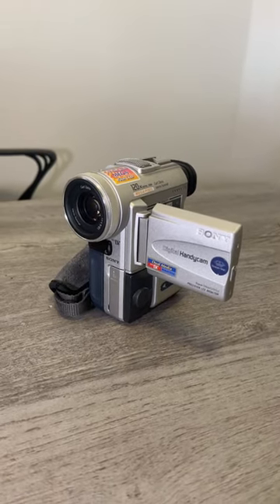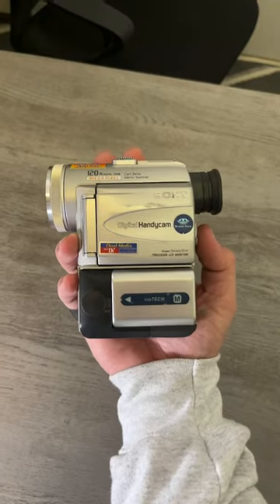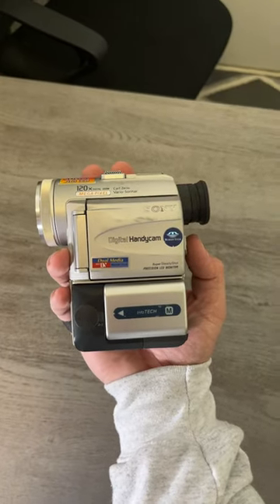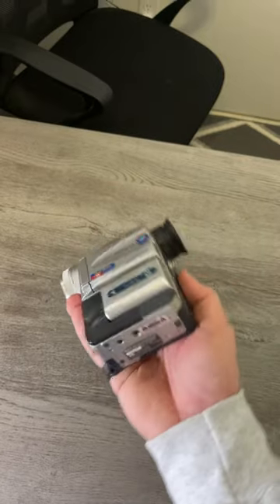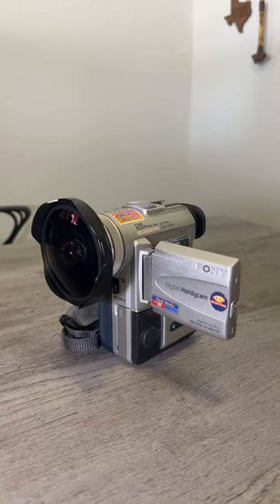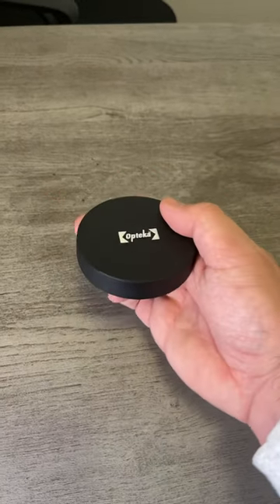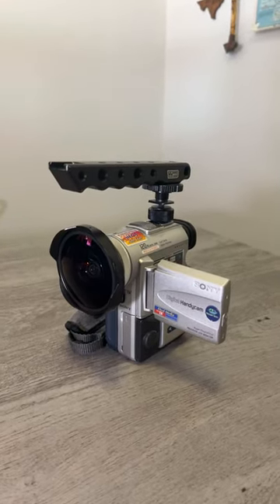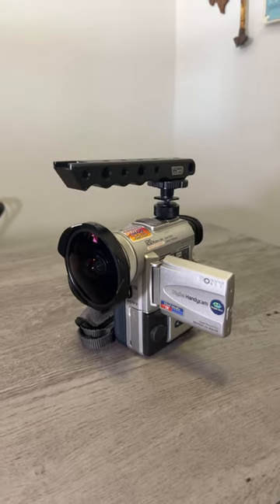The Ultimatum Pocket Sized Mini DV Camcorder For Skateboarding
Opteka 37mm fisheye lens

Cold shoe filming handle

My eBay store